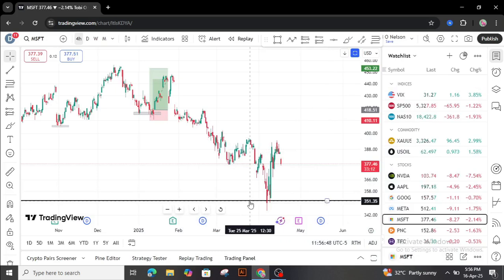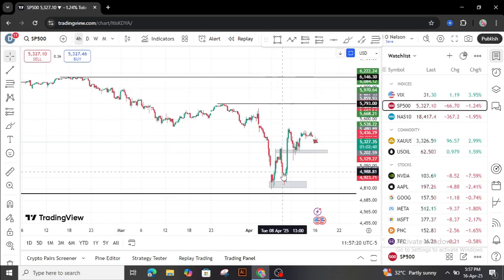Warren Buffett's 3 Simple Rules for Beginners to Invest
In this episode, we dive into Warren Buffett rules for beginners to invest. Whether you're trading full-time or investing long-term, this breakdown will help sharpen your edge in the markets.

✅ What you’ll learn today:

Risk management

Stocks analysis

Psychology